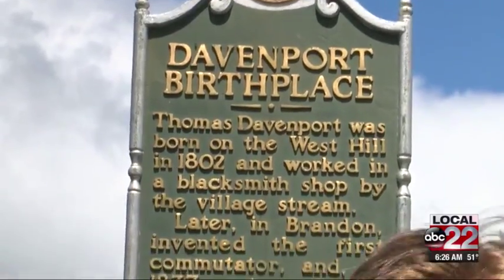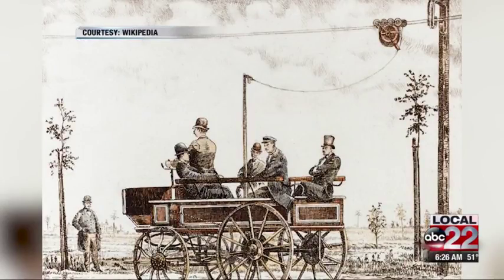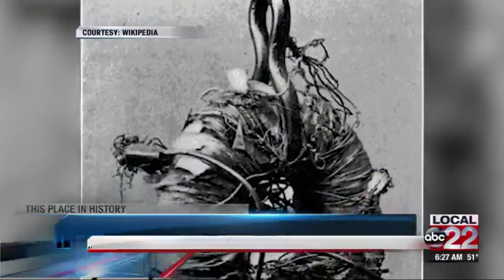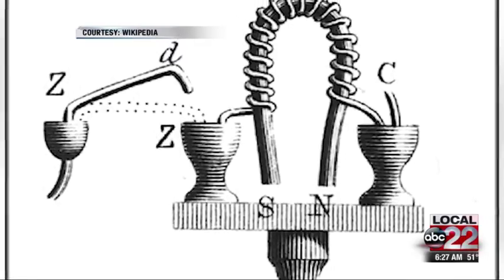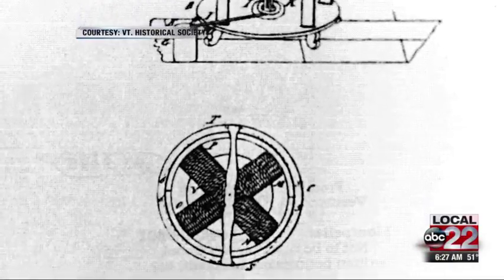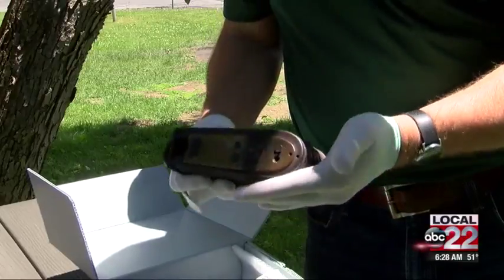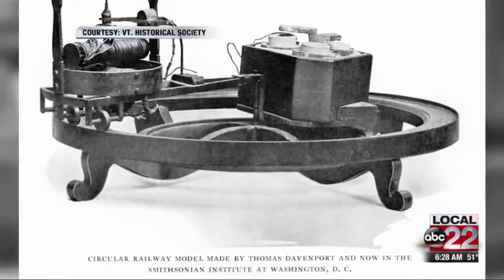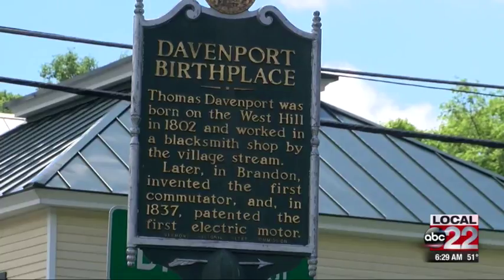TPIH: Thomas Davenport